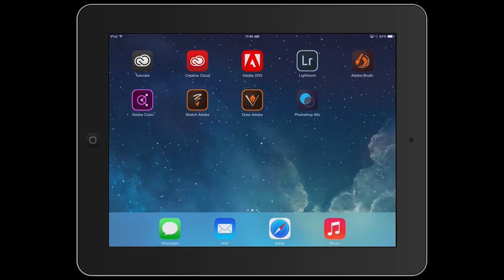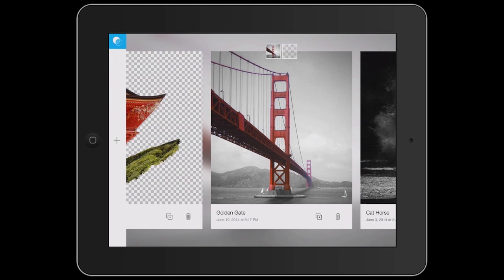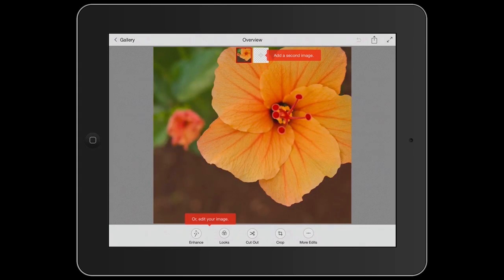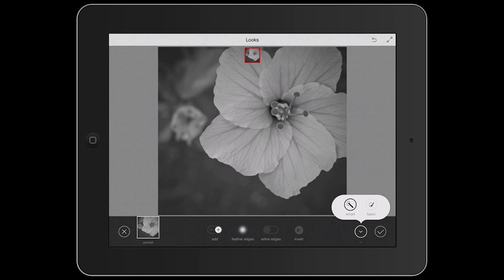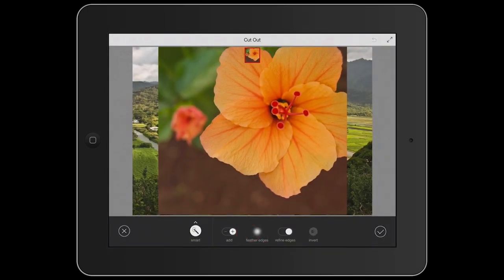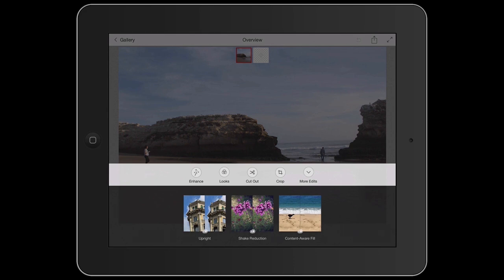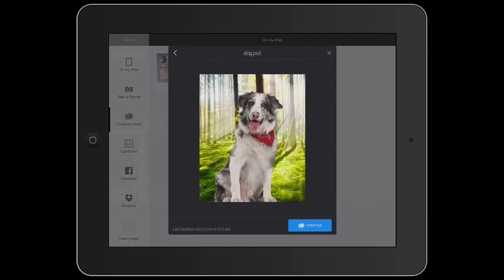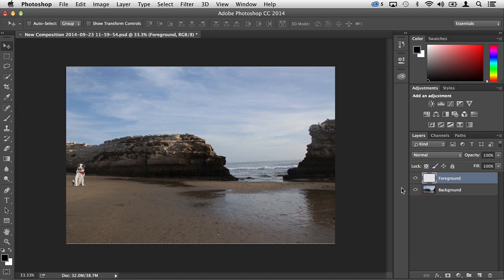Combine photos with Photoshop Mix | Adobe Creative Cloud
Combine photos with Photoshop Mix.

Learn how to take great photos and make them even better. Preview world-class photography classes from CreativeLive